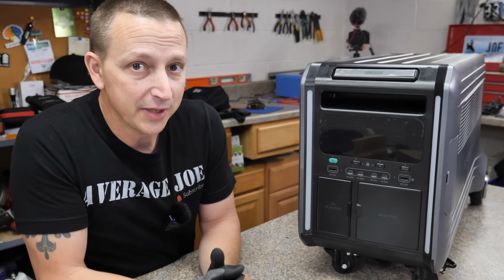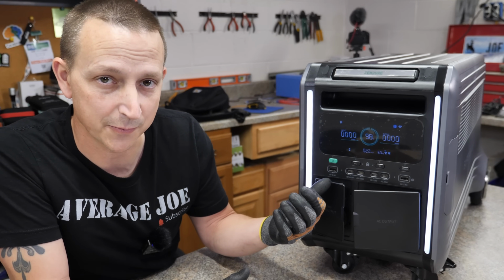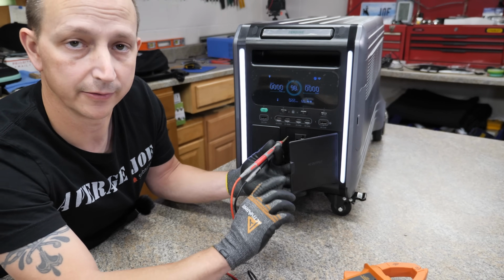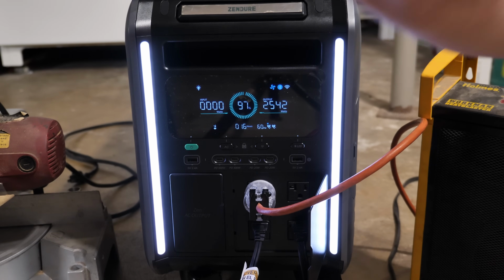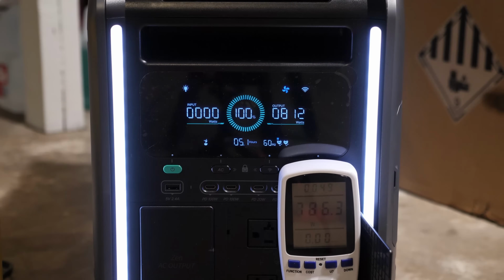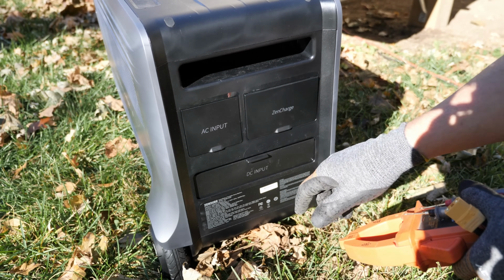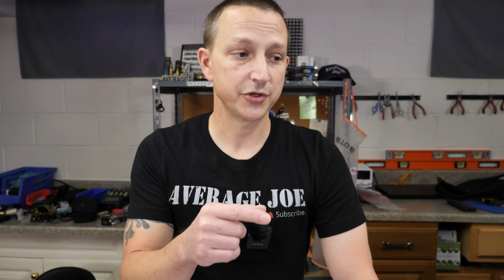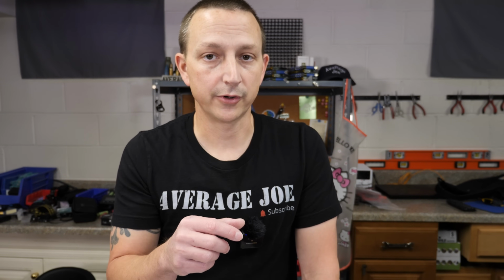Full Review on a Zendure Superbase V4600!!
Today we are taking a look at a Zendure Superbase V4600!!  Is it any GOOD???

Cyber Monday sale, from 11/27 to 11/30, get the SuperBase V4600 for just $2699.

Chapters⤵
0:00​ - Intro
1:31 - Overview & Specs
8:41 - Voltage Test and UPS Test
11:08 - Saw, Air Compressor, Heater Test
16:45 - Capacity Test
17:44 - MC4 Connector and Stairs, Grass Test
20:04 - Solar Charging
21:53 - Recap
25:13 - Pro Con List
30:55 - Real Honest Opinion
Support Section⤵

Become part of the BOOOOOM Team for as little as $1! It Doesn't get you much!!!  Check me out at 🔗

Top Supporting BOOOOOM Team Members:
💥Leslie R. Isgrigg-Diy Solar & Powerwaller
💥Shawn Maker-Diy Solar & Powerwaller

Exclusive BOOOM Team Supporters:
Sebastian Kjær Jensen, tebeve, Bob Hannent, Carlton Jones, Rodney Eggleston

Andy Mass @Electronic Recycling (Best Dude EVER)

ETH 🔗0x10E0AC75f9F053f146D6d003678F1c9BA1893dCb

Want to send something Small?
Send to:⤵
AveRage Joe

Something Big like a Battery thru UPS, FedEx or DHL?
Send to:⤵
AveRage Joe
608 N Saddle Creek Rd # 31562